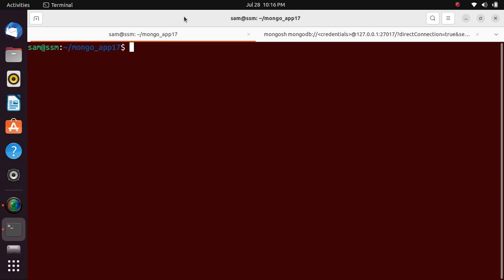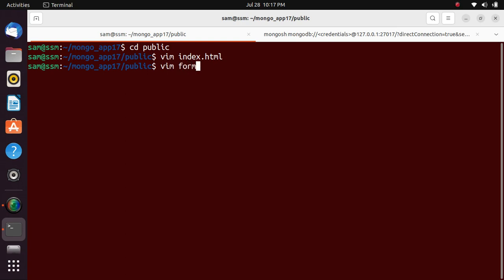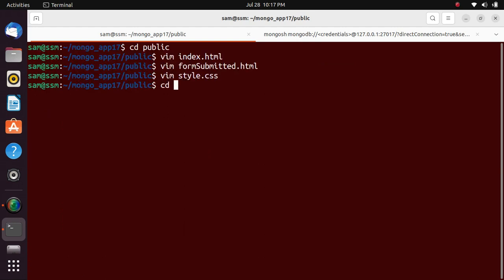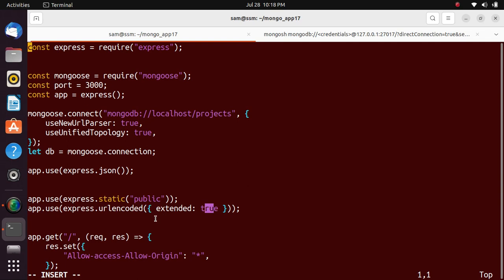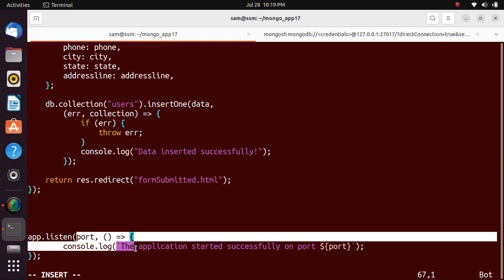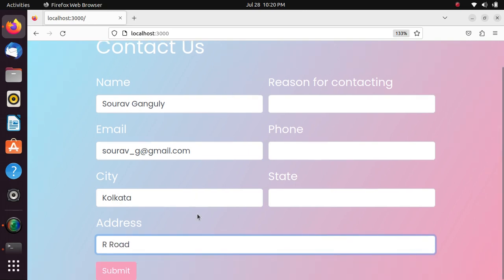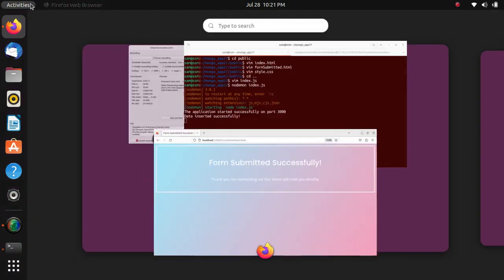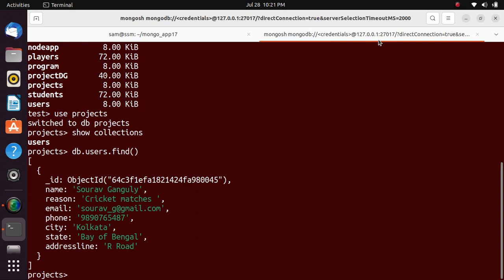Node.js inserting values MongoDB (New)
Node.js is one of the famous open-source environments that allows to you run javascript scripts outside the browser. In this video Contact Form App with Node, Bootstrap, and MongoDB. Before starting the project we have to make sure that Node.js and MongoDB are installed in your system.